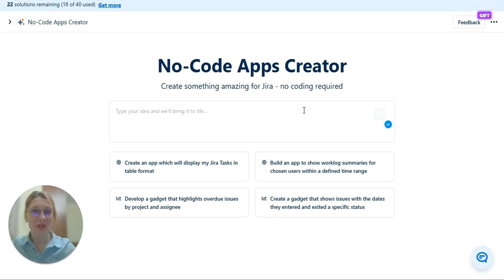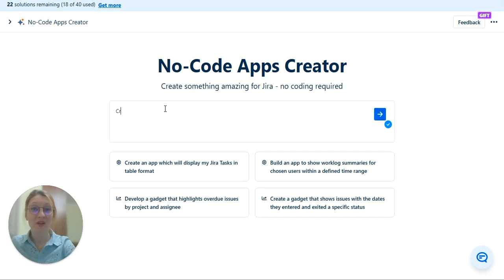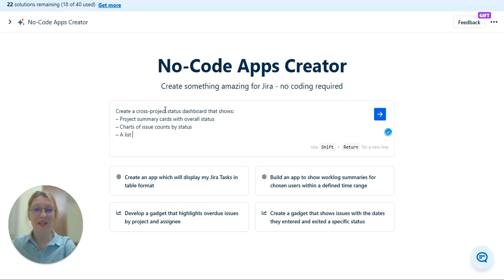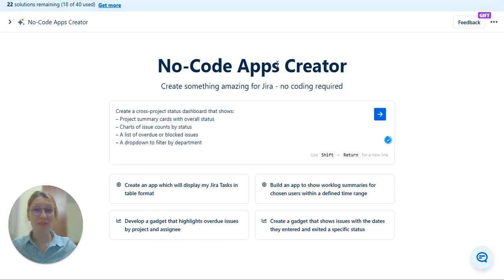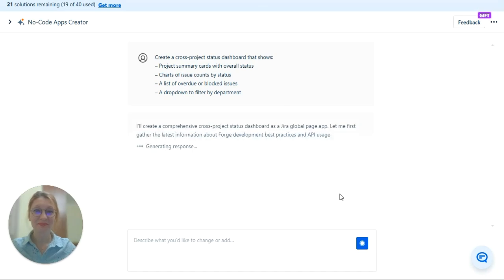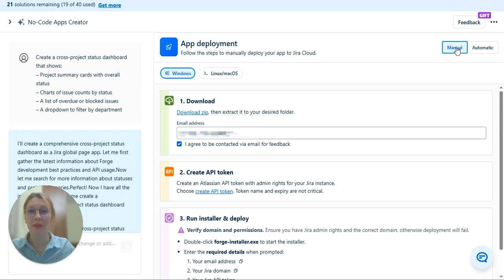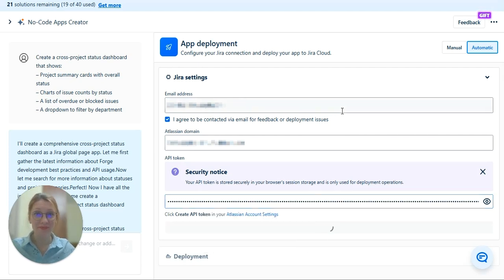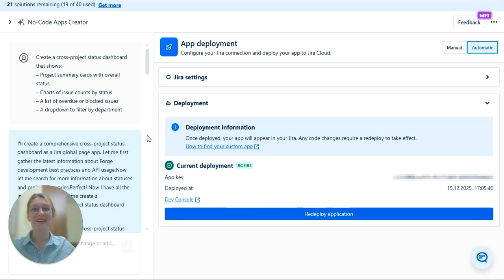No-Code Way to Build Forge Apps | AI Apps Builder for Jira Introduction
In this video, Mariia from SaaSJet introduces AI Apps Builder for - an AI-powered Jira app that lets you build custom Jira solutions simply by chatting with AI.

Instead of coding or configuring complex gadgets, you describe what you need in plain English—and AI creates a secure Forge® app for you. Dashboards, global pages, gadgets, issue panels—all built in minutes.

How No-Code Apps Creator works inside Jira Cloud
How to use AI prompts to generate custom apps
How to build a cross-project dashboard with one request
Deployment options: automatic or manual
How to download and share the generated code with developers if needed

Open Jira App in Jira
Describe your idea in simple English
AI generates a complete Forge app (UI, logic, configuration)
Deploy the app to Jira Cloud in just a few minutes
Use and share your new custom solution inside Jira

🔒 Built for Jira Cloud
Runs on Atlassian Forge®
Respects Jira permissions and governance
Admin-controlled deployment
No impact on Jira performance

Jira admins, project managers, team leads, analysts—anyone who knows what they need in Jira but doesn’t want to write code.

Open AI Apps Builder, type your idea, and let AI create your next Jira solution.